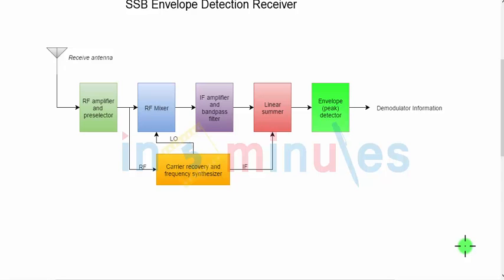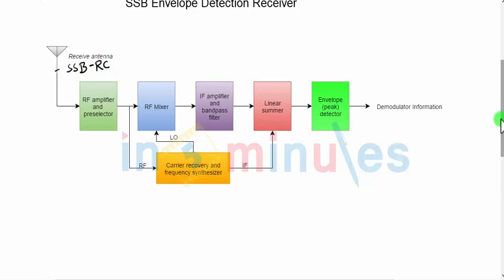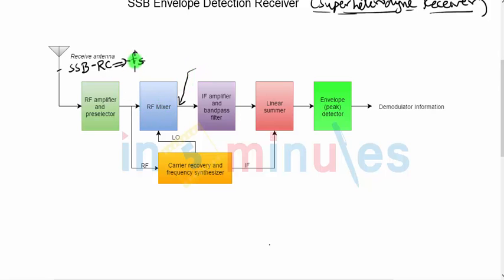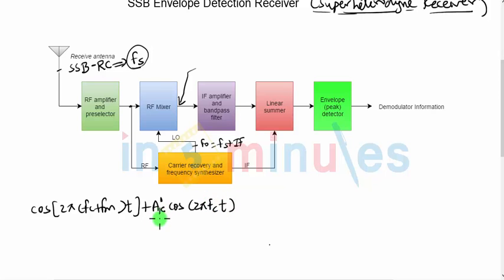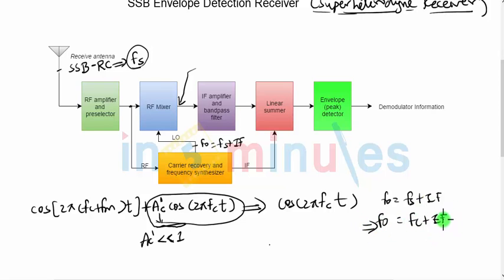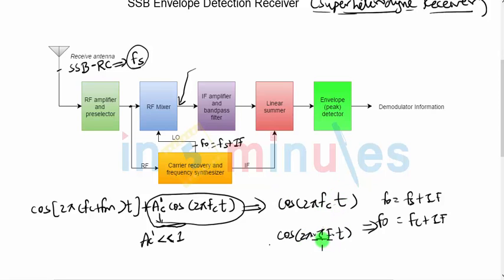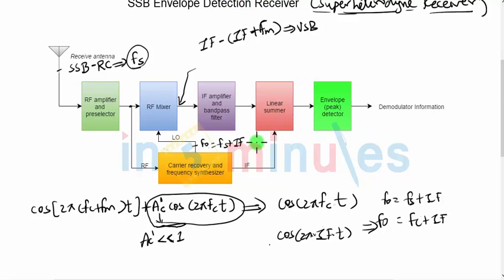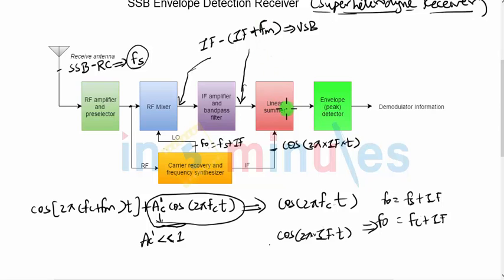Module4_Vid_37_Radio Receivers_SSB ENEVELOPE DETECTOR Receiver_(Part2)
Module Name - SSB ED Receiver_(Part2)

It covers the second SSB receiver which first converts SSB to SSB-FC and then uses envelope detector to demodulate the SSB signal